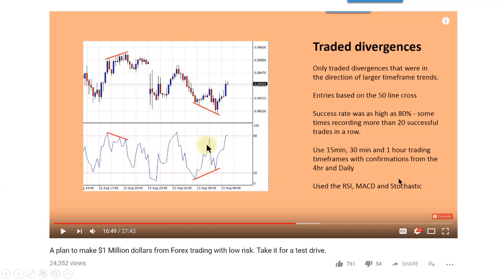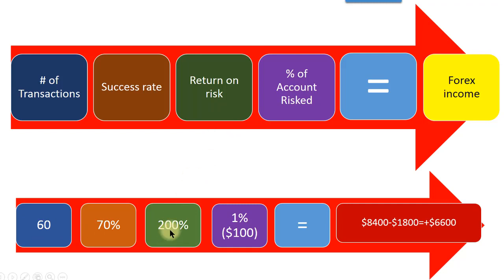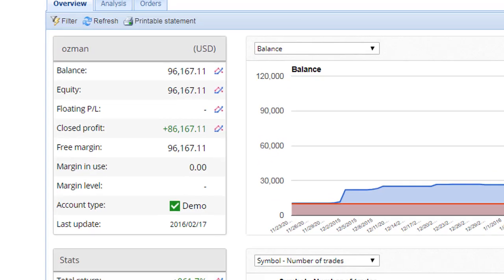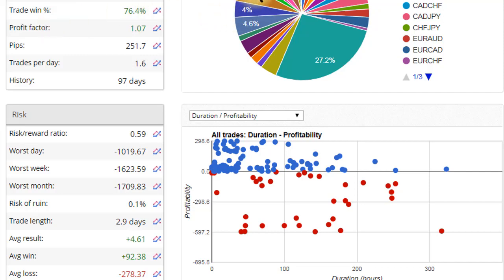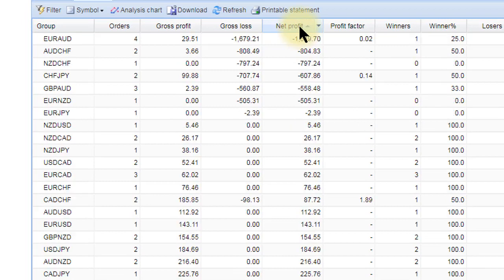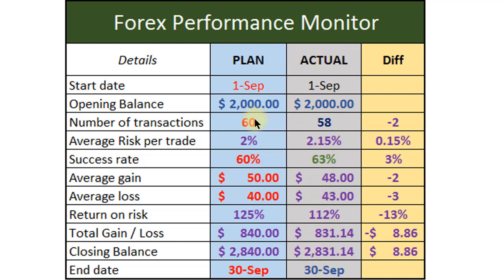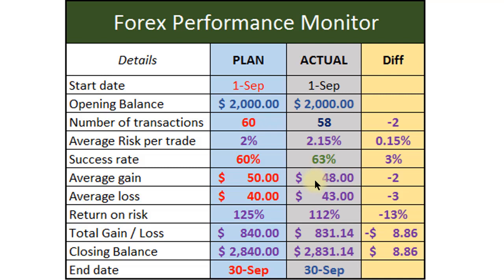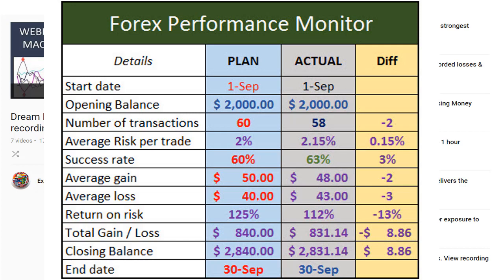Download my #1 Forex performance tool that will make you $1000000. Start your success journey today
Very few Forex traders monitor their key success factors such as the number of trades done, the success rate, the return on risk or % of account risked. This tool will help you develop a personal continuous forex trading improvement program